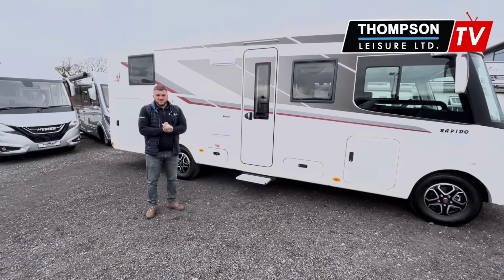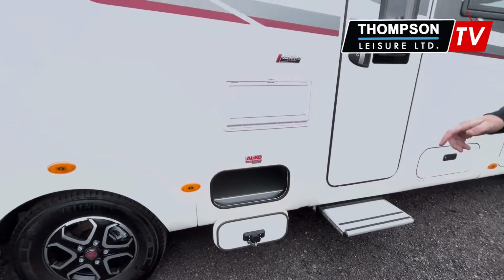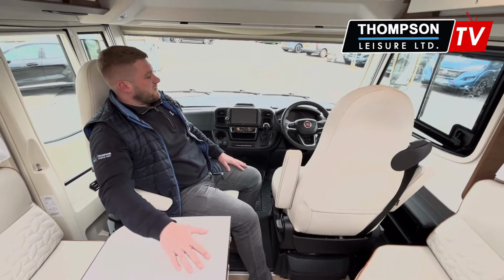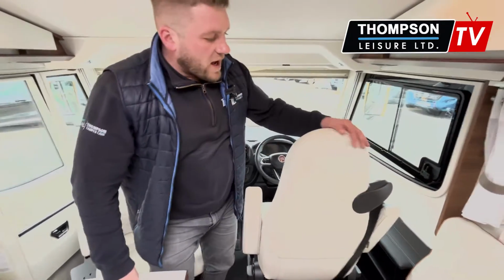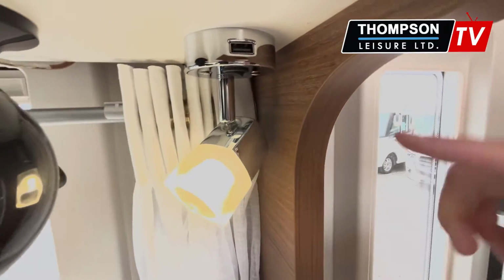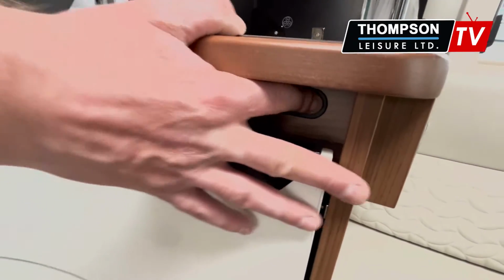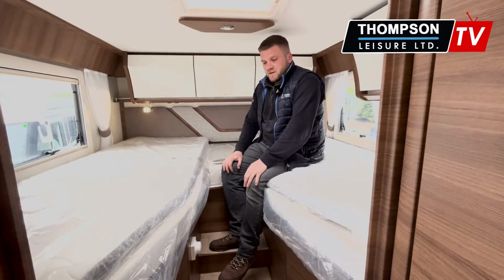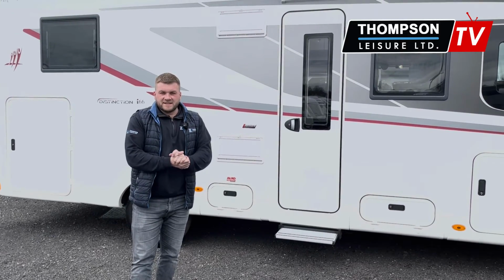NEW STOCK | RAPIDO I66 ALDE DISTINCTION | Walkthrough